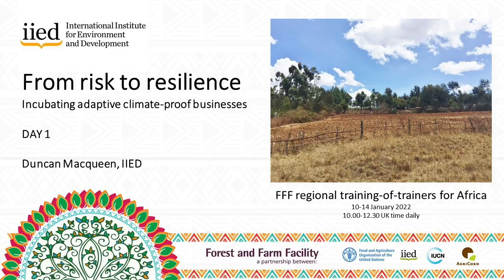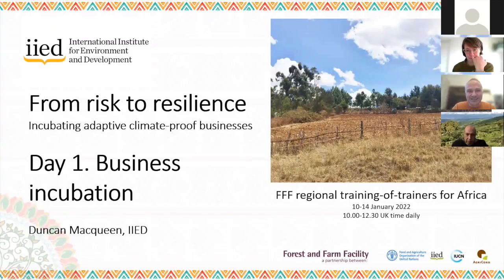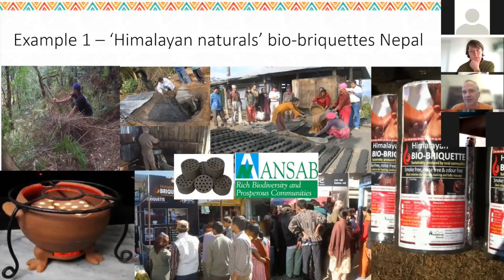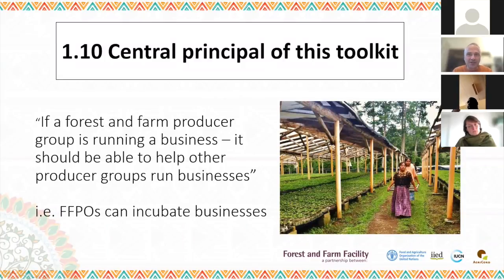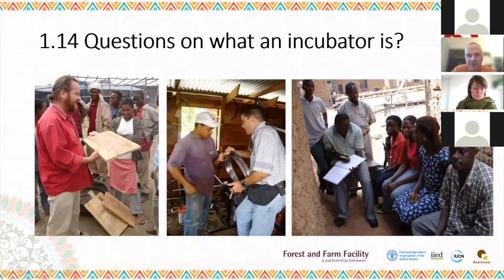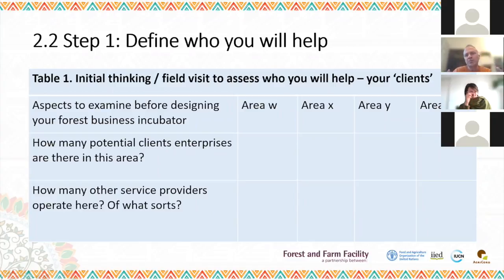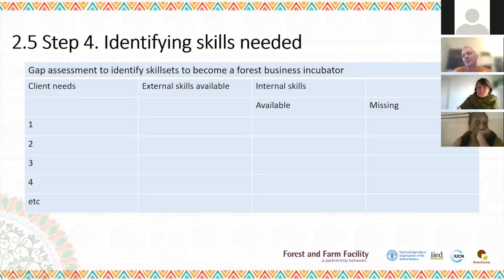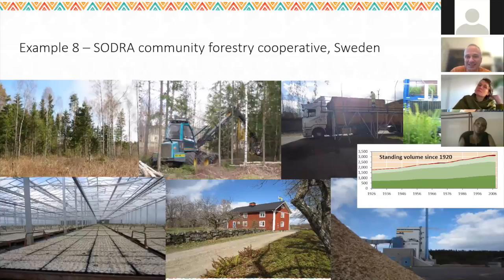From risk to resilience: Incubating adaptive climate-proof businesses (day 1)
This virtual Forest and Farm Facility training-of-trainers event took place over five days from 10-14 January 2022.

It provided a refresher course on two toolkits that have been developed to support practitioners in improving business incubation and risk management processes – plus adding a new module on 30 practical options to climate-proof your business.

Day 1. ForBInc – Forest business incubation by and for forest and farm producer organisations:

12:22 - Module 1: Business incubation by FFPOs themselves – the ForBInc approach

The ForBInc: Forest business incubation toolkit by and for forest and farm producer organisations (FFPO) has been designed to provide a logical process for thinking about how to design and manage a business incubation unit that can be built into different types of institutions.

After this session participants will understand what business incubation is, why it is something that every FFPO should aspire to, and how the different needs of men and women need to be taken into account in its design.

47:08 - Module 2: Define the scope, types of clients, their needs, skillsets and how to source them

In this session we discuss the geographical scope of the incubator, the types of clients they need, and other value chain actors with whom they will need to interact.

After this session participants will be able to prepare data collection material and conduct a quick survey of potential enterprise clients and create the organisational structure and identify staffing needs and resources for a forest business incubator.

1:36:54 - Module 3: Understand what services to offer, how to deliver them and follow-up

In this session we introduce the mixture of service types you can deliver through a pool of specialised staff and decide which services to develop internally and which ones to outsource to other actors in your network.

By the end of this session participants will be able to assess the cost and benefit of different delivery options and be able to develop a management plan for running an incubator.